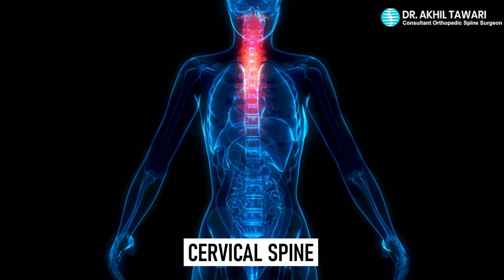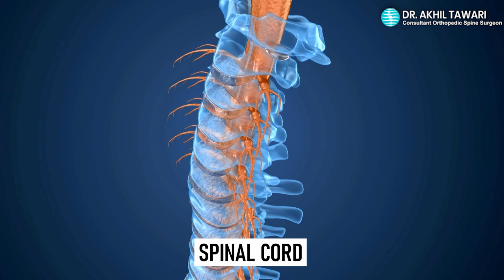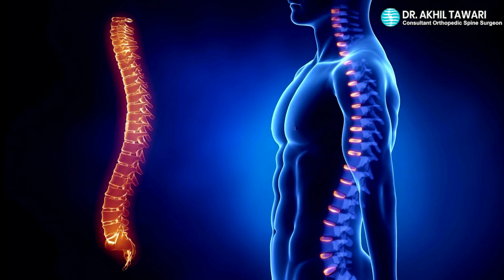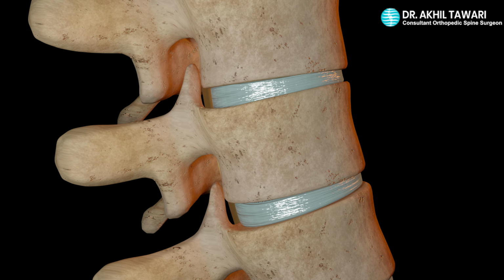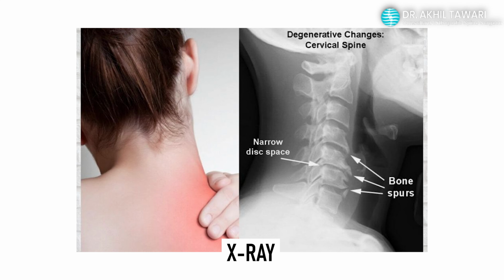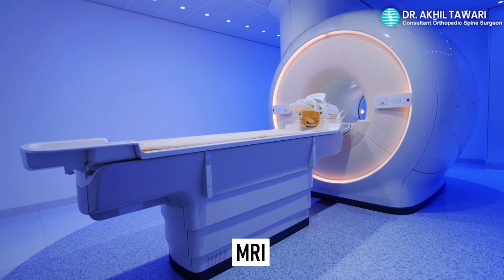Common Causes Of Neck Pain | Cervical Spondylosis | Dr Akhil Tawari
Cervical spondylosis, also known as neck arthritis or cervical osteoarthritis, is a degenerative condition affecting the cervical spine. It occurs due to the wear and tear of cartilage and bones, typically as a result of aging. Symptoms often include neck pain and stiffness, which may radiate to the shoulders and arms, along with headaches. In severe cases, cervical spondylosis can compress the spinal cord or nerve roots, leading to neurological symptoms such as tingling, numbness, and muscle weakness in the limbs. Diagnosis usually involves physical examination, imaging tests like X-rays or MRI, and sometimes nerve conduction studies. Treatment options range from conservative methods, such as physical therapy, medications, and lifestyle modifications, to surgical interventions in cases where neurological deficits or severe pain persist.

For Support and Guidance You Can Call /Whatsapp on : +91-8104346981
Bio of Dr Akhil Tawari:
Dr. Akhil Tawari is an adult and pediatric orthopedic Spine Surgeon in Mumbai, and specializing in minimally invasive spine surgeries (MISS). He has been offering specialized treatments for complex spinal conditions including slip disc, lumbar canal stenosis, spinal deformities including scoliosis and kyphosis, spinal trauma and spinal infections for more than 15 years now. He is attached to some of the most premier hospitals in Mumbai.

Your support helps us create more informative videos like this one.

🔔 Stay Updated
We regularly post content on various health topics that you won't want to miss!